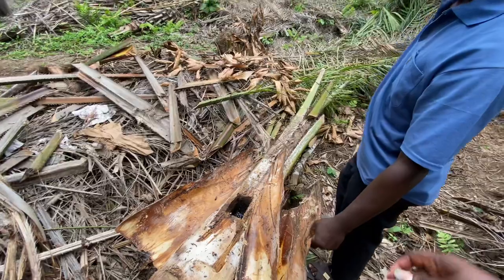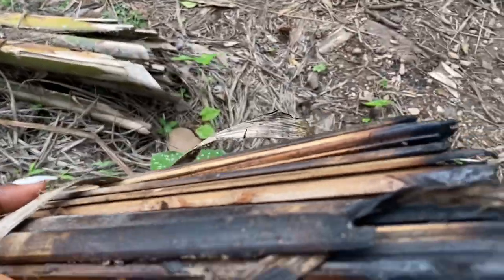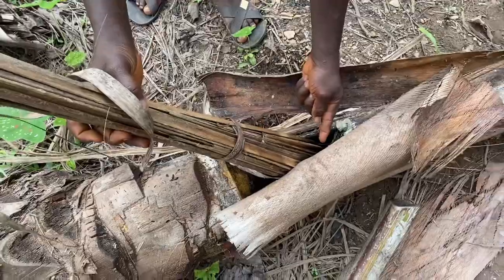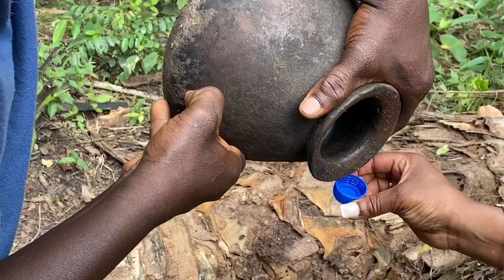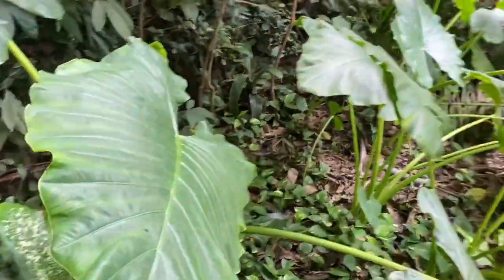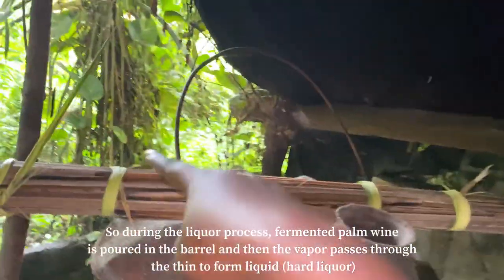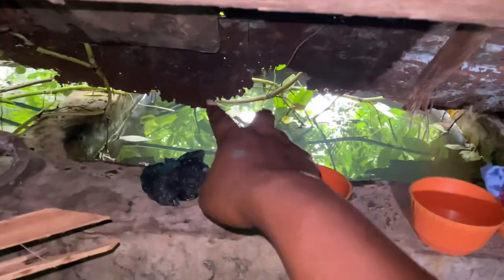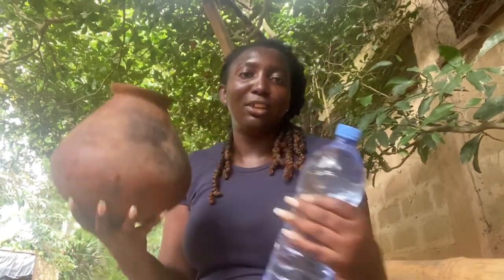HOW LOCAL VODKA & PALMWINE IS MADE IN AFRICA | TOGO 🇹🇬| Living IN AFRICA|PLACES TO VISIT IN TOGO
In Today’s episode, We going to learn how palm wine is done and vodka liquor is done locally. Join me on this journey as I share my experience.

I’m back and I apologize for being MIA. I appreciate each and everyone that checked up on me ❤️.

Book through me : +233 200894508

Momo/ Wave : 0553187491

LORIE LAWSON
My name is Lorie Lawson and I’m a Ghanaian based Youtuber/vlogger. I make travel and lifestyle Ghanaian vlogs showing you every part of Ghana and what it is like to live in Ghana. So you will be seeing a lot of Ghanaian vlogs from me for a while.
I hope you enjoy my channel and I look forward to all your suggestions.